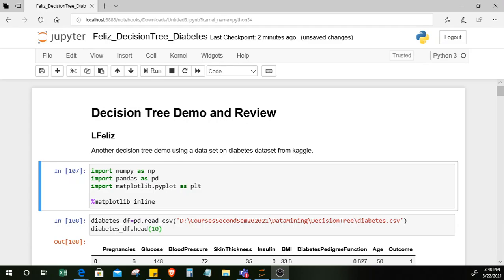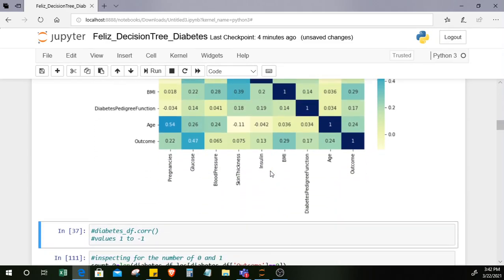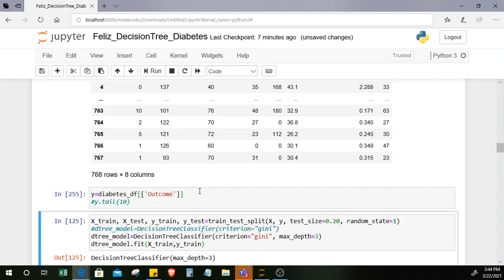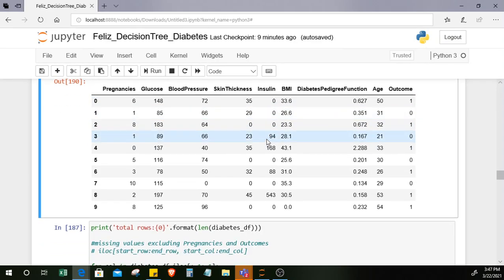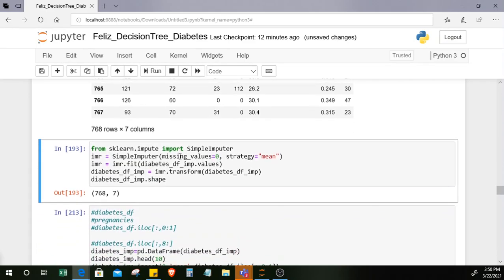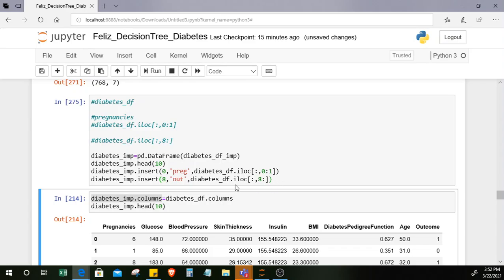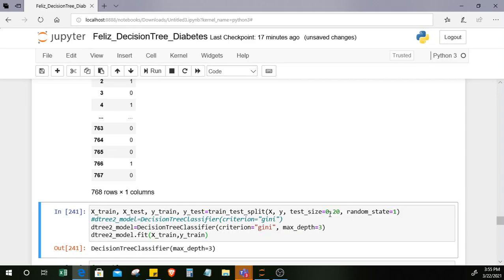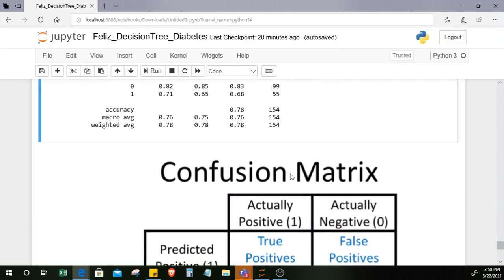Decision Trees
This is an answer to the decision tree problem from kaggle's diabetes data set.